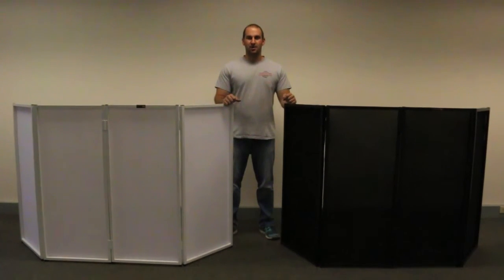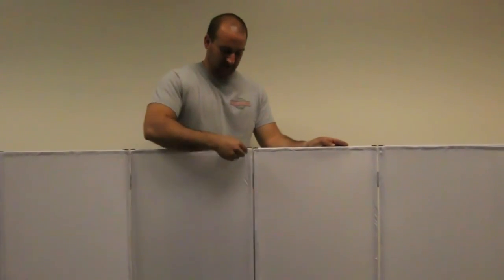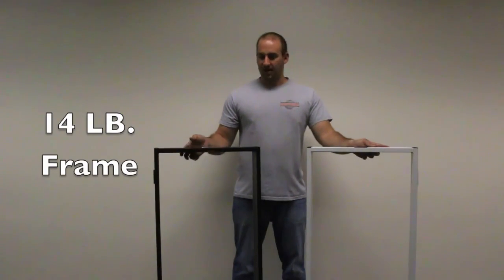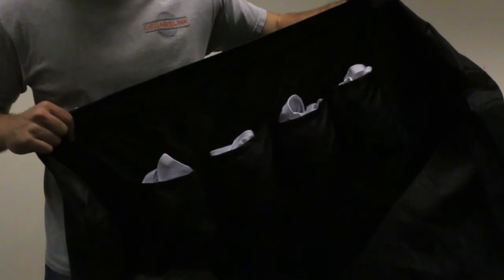CedarsLink BEAST-4 DJ Facade Systems Overview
Michael from CedarsLink shows us the features of the all new BEAST-4B and BEAST-4W DJ Facade systems.